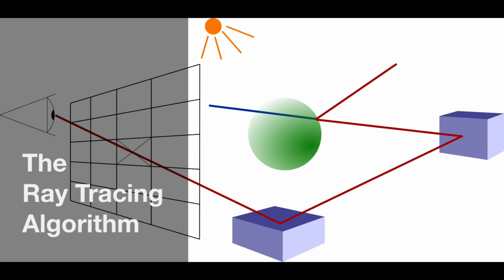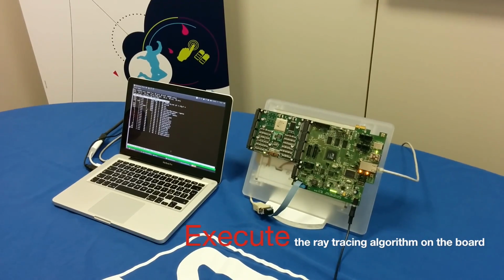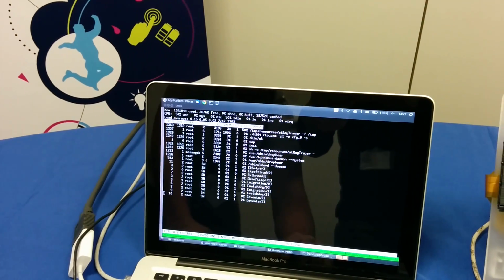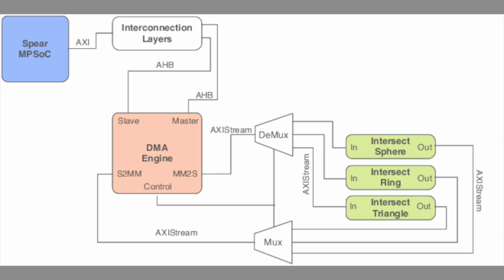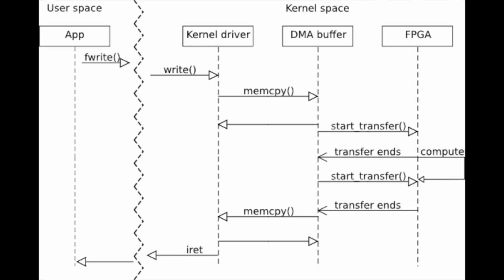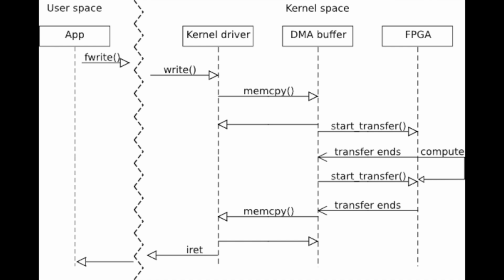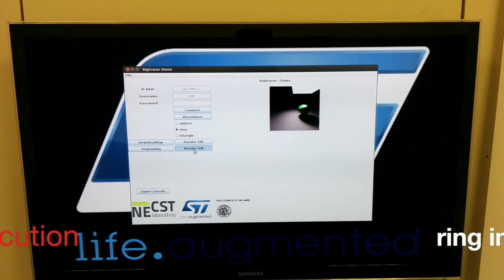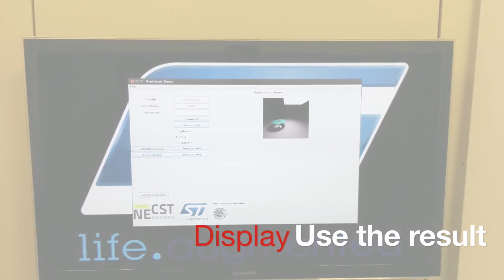FASTER_RayTracingDEMO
RayTracing DEMO on SPEAR FASTER HD